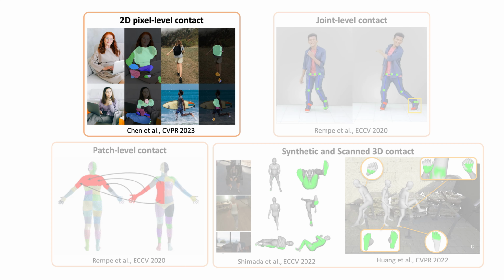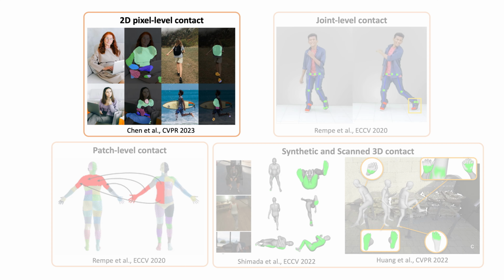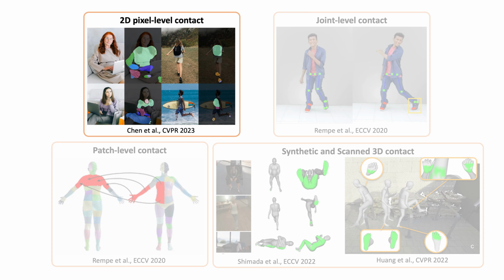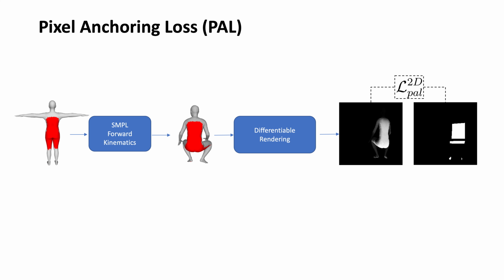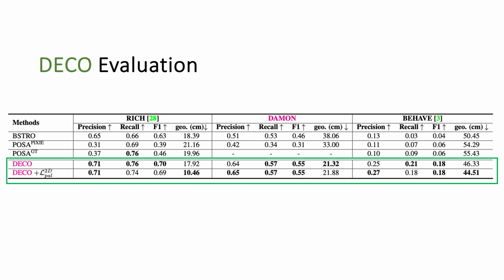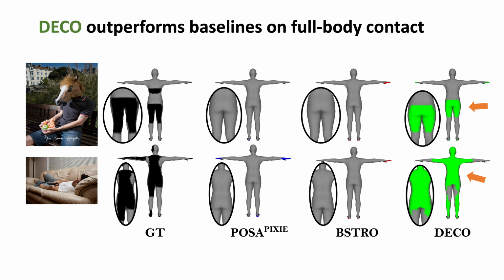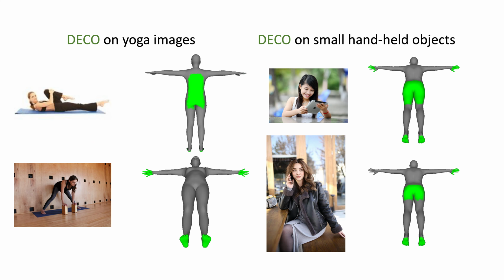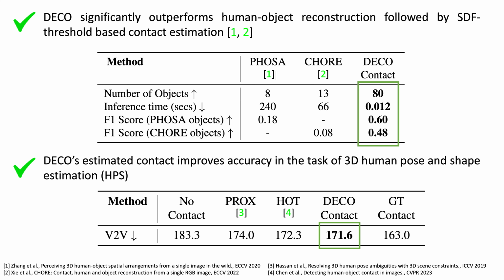DECO: Dense Estimation of 3D Human-Scene Contact In The Wild